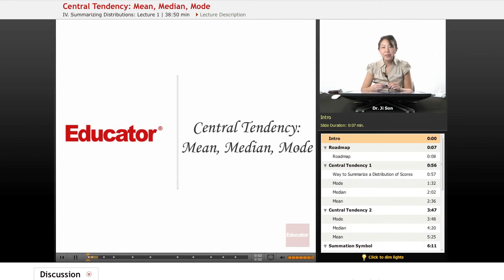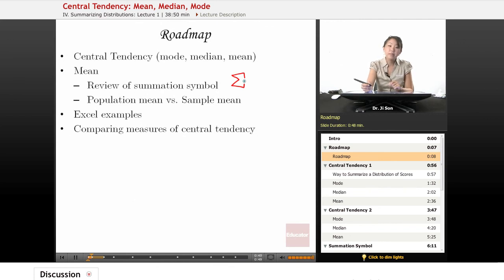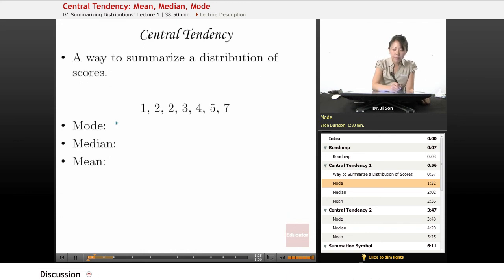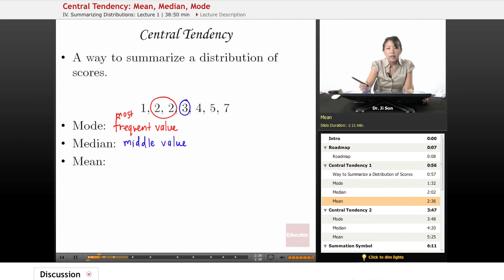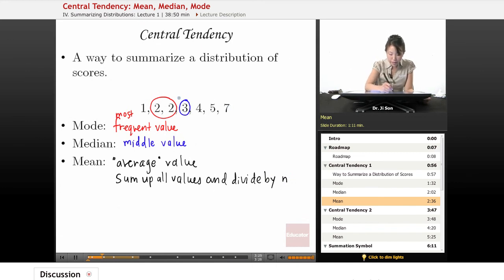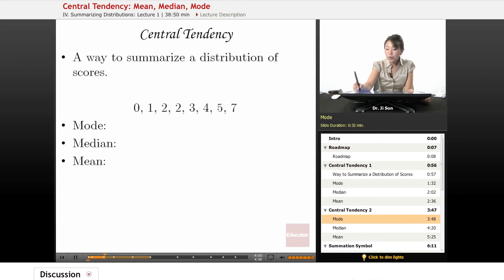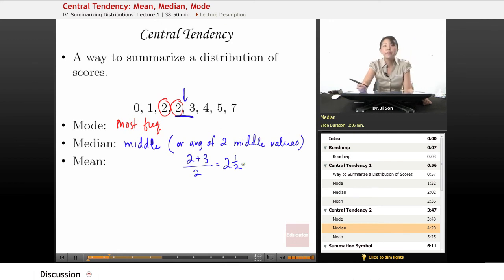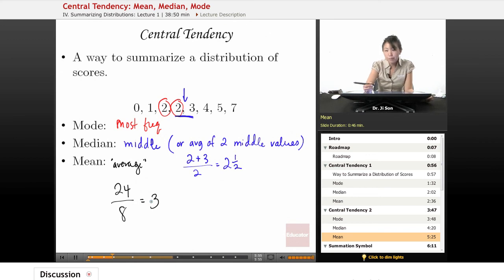Statistics: Central Tendency